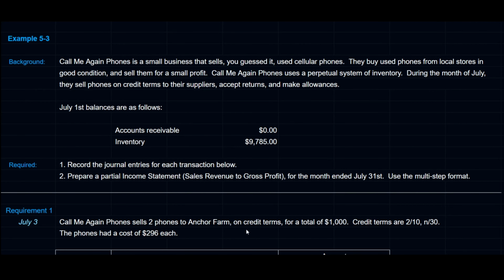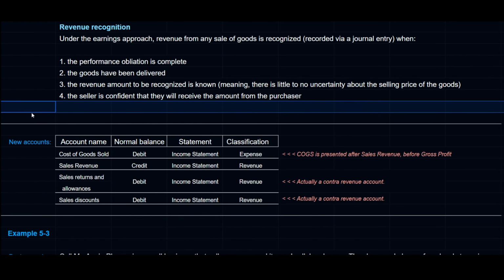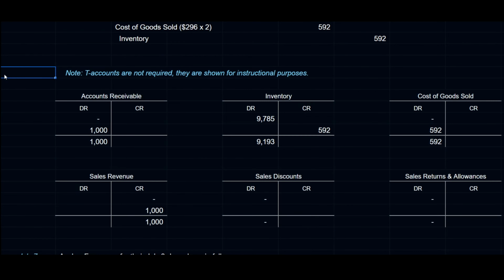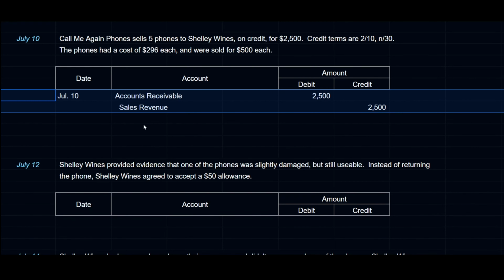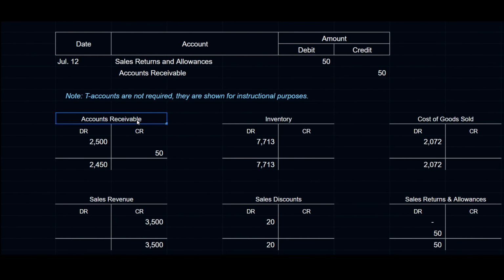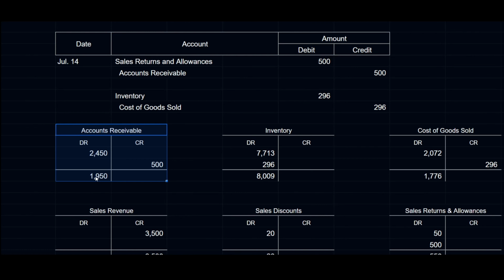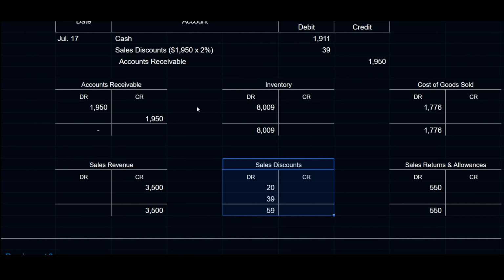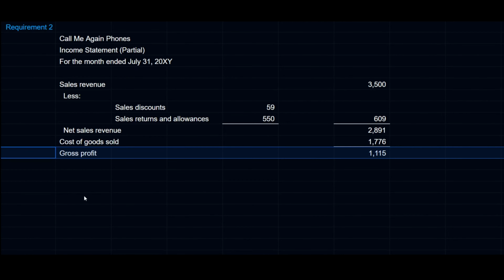5-3 - Perpetual Inventory (Sales Transactions)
An example showing the journal entries used to record basic sales transactions when using a perpetual system of inventory.